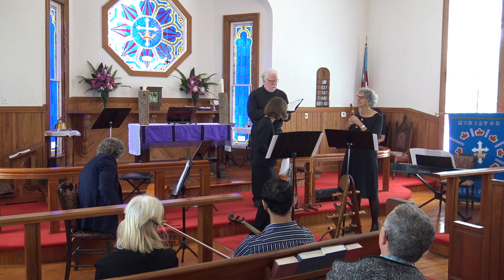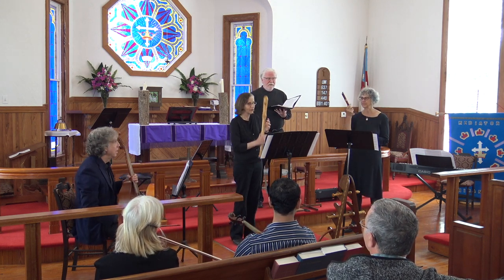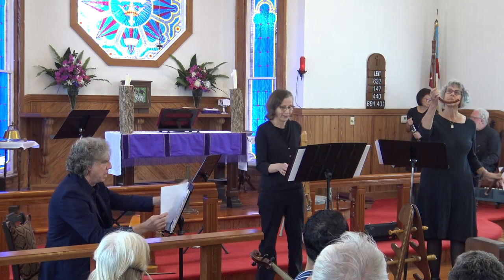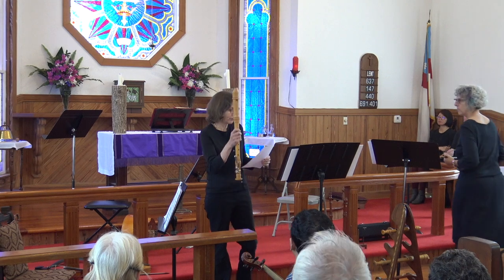Pastyme with Good Companye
0:06 "Sumer is Icumen In" 13th Century
Barbara Beck (soprano recorder), Howard Beck (vielle), JoLaine Jones-Pokorney (soprano recorder), Yichieh Chang (tenor recorder)
2:45 "Off all the Birds" Thomas Ravenscroft 16th Century
Howard Beck (viola de gamba), Barbara Beck (tenor recorder), Charles Beck (vocals), JoLaine Jones-Pokorney (soprano recorder)
4:52 "Renaissance Dance Suite" Tielman Susato 16th Century
Howard Beck (viola de gamba), Barbara Beck (tenor recorder), Yichieh Chang (alto recorder), JoLaine Jones-Pokorney (soprano recorder, alto krummhorn)
9:12 "Gallant Duo II" Esprit Phillipe Chedeville 17th Century
Barbara Beck (tenor recorder), JoLaine Jones-Pokorney (tenor recorder)
12:53 "Prelulde" Francois Couperin 17th Century
Nina Kaharl (viola de gamba), Howard Beck (viola de gamba)
15:16 "Trio Sonata in C" William Corbett 17th Century
Howard Beck (viola de gamba), Barbara Beck (alto recorder), JoLaine Jones-Pokorney (alto recorder)
22:25 "Allegro from Quartet in B-flat" Johann Friedrich Fasch 17th Century
Howard Beck (violin), Nina Kaharl (viola de gamba), Barbara Beck (oboe), JoLaine Jones-Pokorney (alto recorder)
24:50 "Trio Sonata XII in B-flat" Guiseppe Sammartini 17th-18th Century
33:30 "Come Ye Sons of Art, Birthday Ode to Queen Mary" Henry Purcell 17th Century
Nishad Vaidya (violin), Howard Beck (violin), Sidney Wade (viola), Nina Kaharl (viola de gamba), Barbara Beck (baroque oboe), Charles Beck (vocals), Yichieh Chang (alto recorder), JoLaine Jones-Pokorney (harpsichord)
37:00 "Sonata No. 1 in G Minor" Johann Sebastian Bach 18th Century
Nishad Vaidya (violin)
42:05 "Concerto for Two Violins in A Minor" Antonion Vivaldi 18th Century
Nishad Vaidya (violin), Howard Beck (violin), Sidney Wade (viola), Nina Kaharl (viola de gamba), Barbara Beck (dulcien), JoLaine Jones-Pokorney (harpsichord)
Church of the Mediator
Micanopy, FL